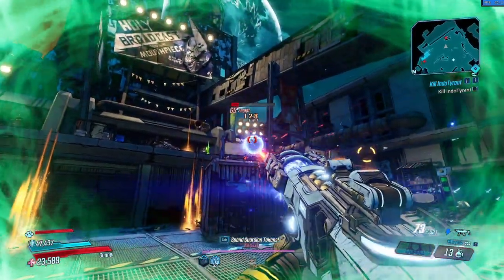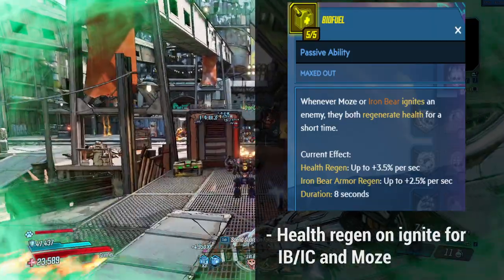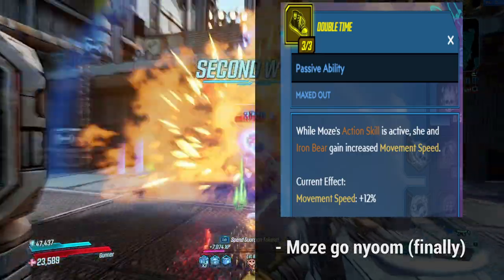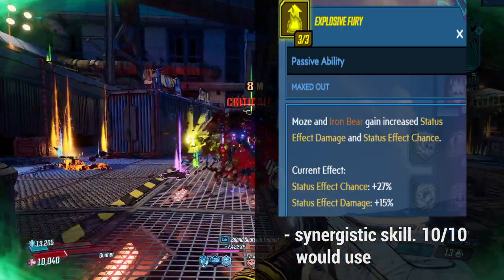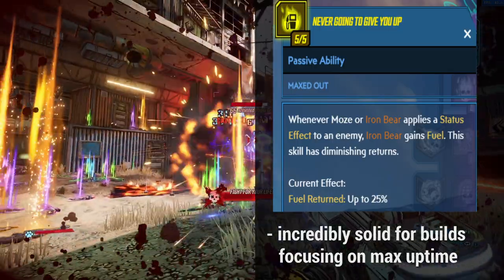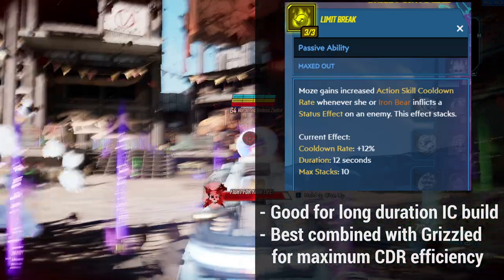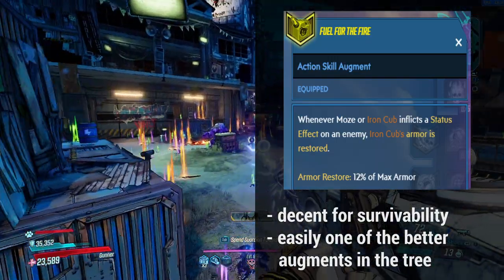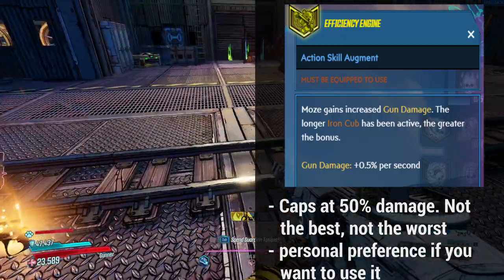Moze's 4TH TREE EXPLAINED! | Ultimate Moze Guide Episode 20 | Borderlands 3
Hey everyone! I'm back with an indepth breakdown of Moze's 4th Skill tree (Bear Mother Tree) that came out with Borderlands 3 DLC5 aka The Designers Cut. In this video, I covered the best builds you can run with this tree, what i thought about the tree, and what its strengths and weaknesses are. I hope you guys enjoy the video!

-Here's the invite for my Discord server! Come join!

-And here is a multi platform trading server to help you find whatever your items you're looking for!

-I have a twitter! Feel free to follow :D

-And finally, here's a compilation of a few Moze builds that myself and a few other experienced Moze mains from the official discord made together!